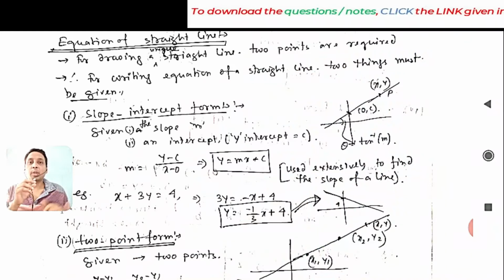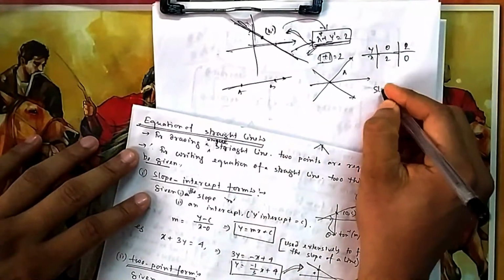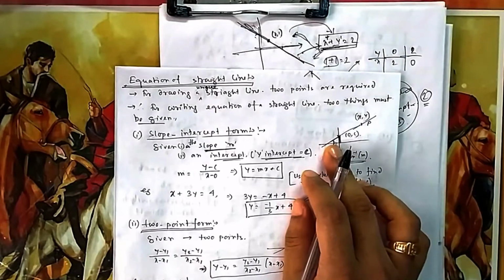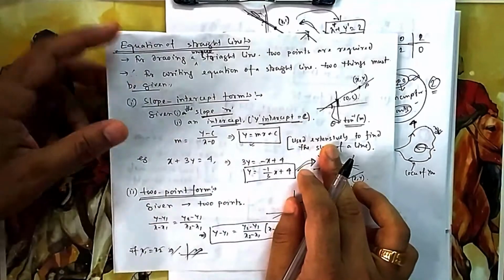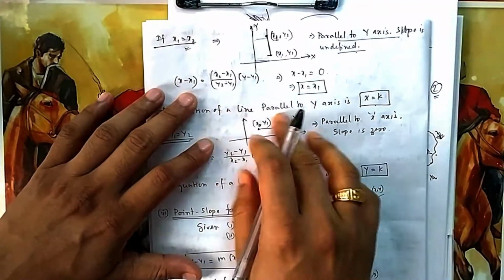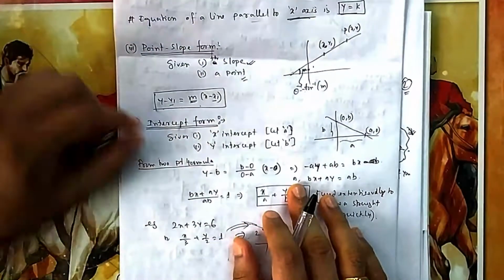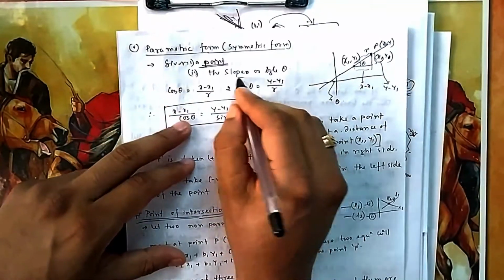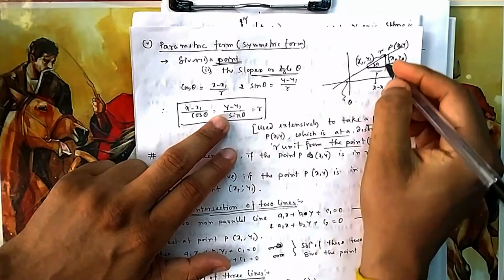Lecture3:Different equations of straight line for Diploma Engg. Math & Class XI Exam.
Different equations of straight line for Diploma Engg. Math & Class XI Exam.

This includes slope intercept form, two point form, slope point form, intercept form, parametric form, symmetric form of a straight line.